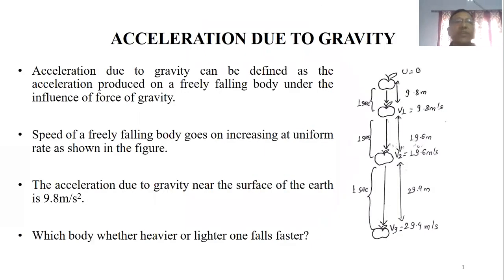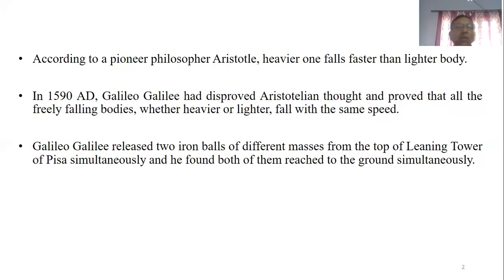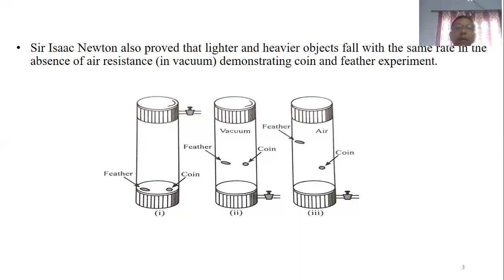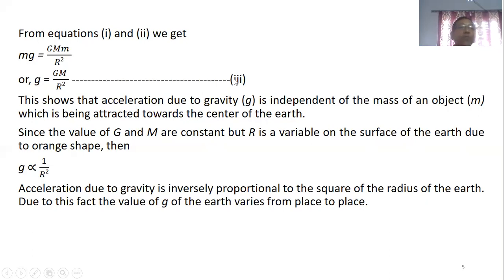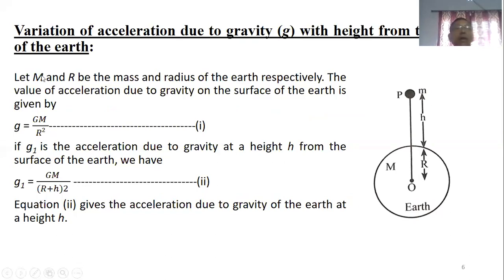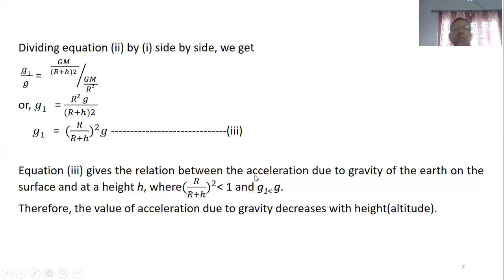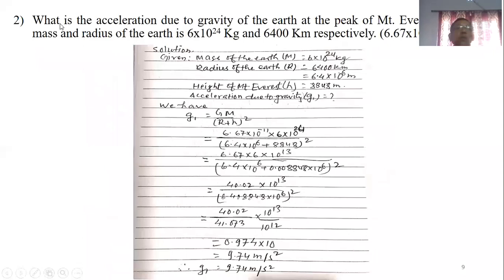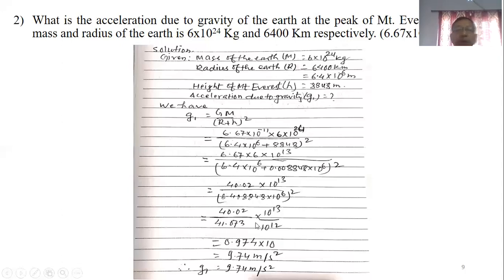Class : 10 Subject: Science Force Part III